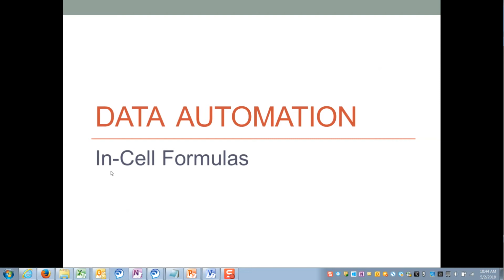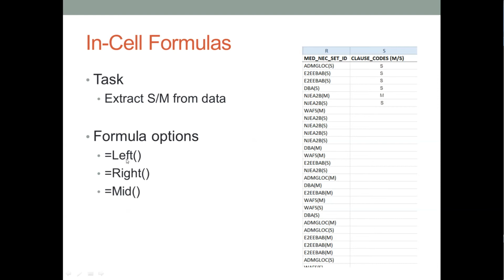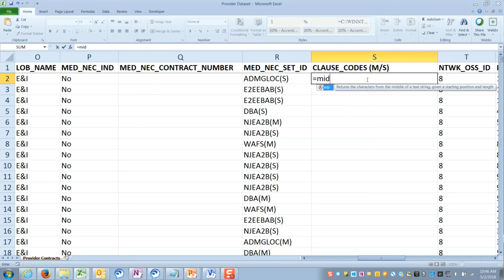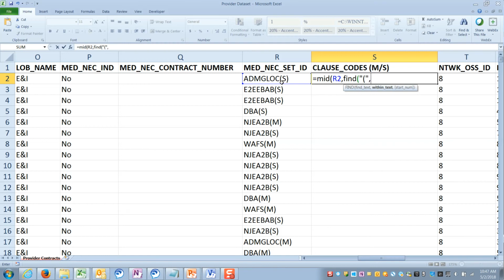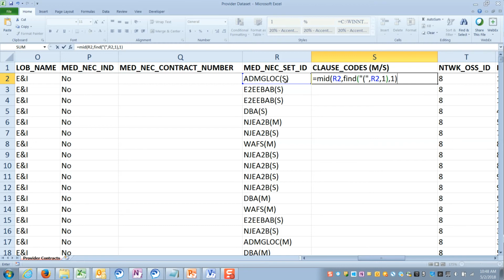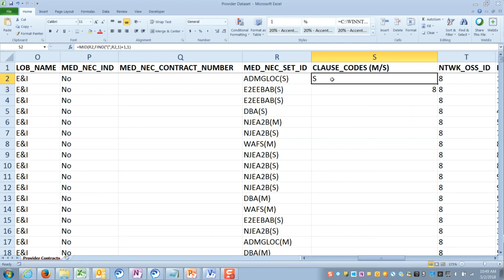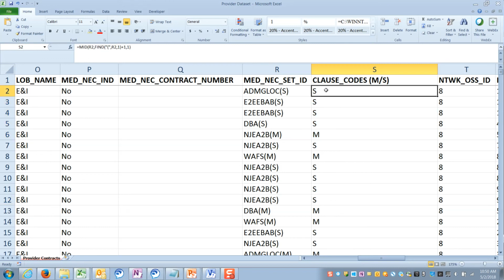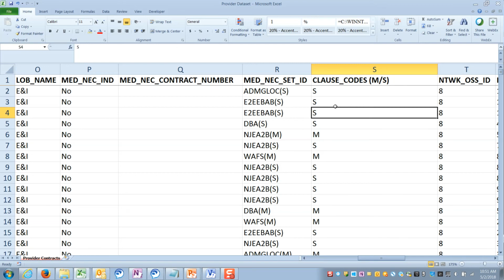In Cell Formulas 2